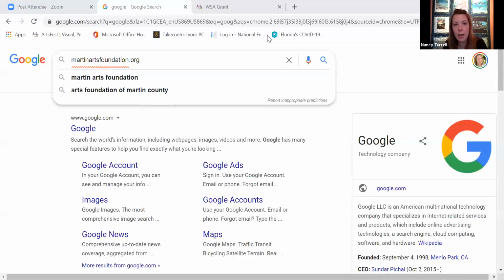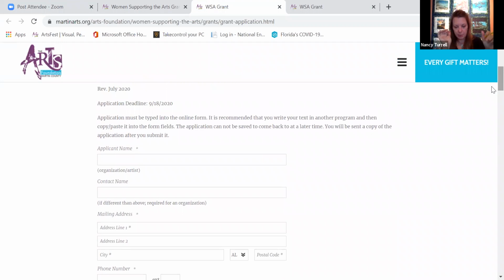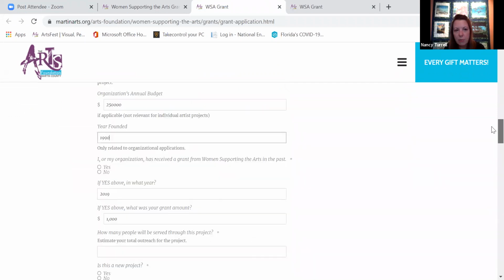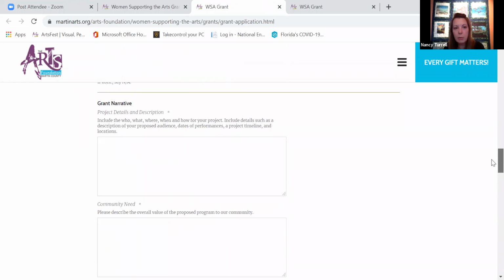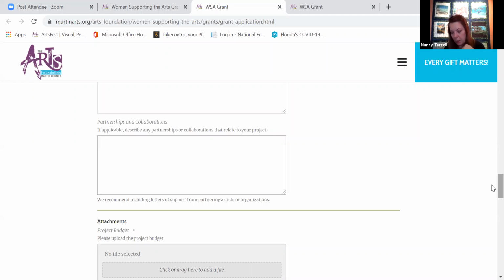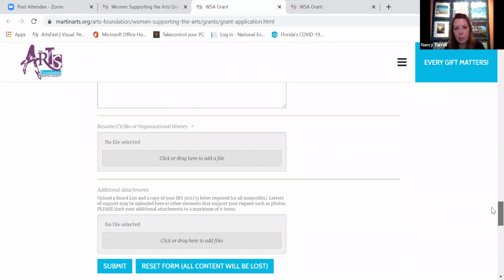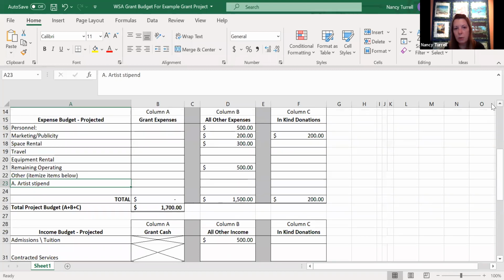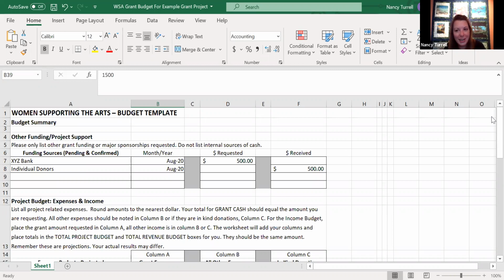Women Supporting the Arts Grants Tutorial 2020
Nancy walks through a grant application and budget form with tips along the way.